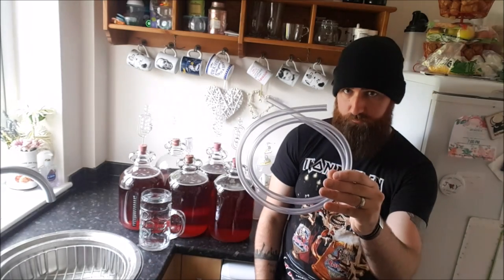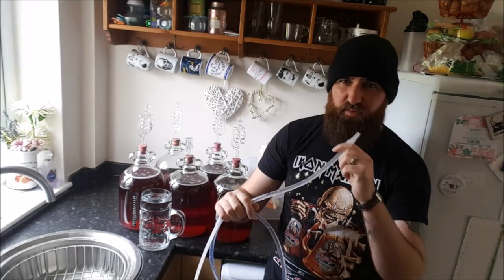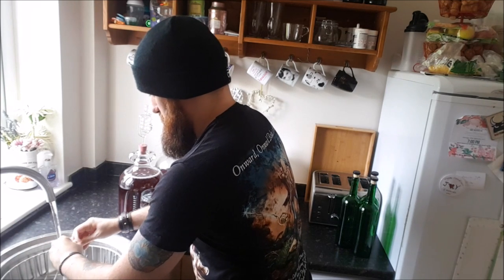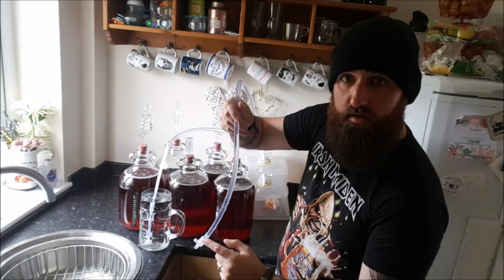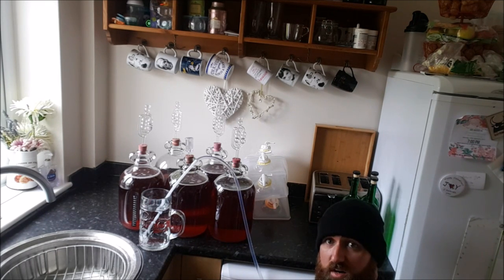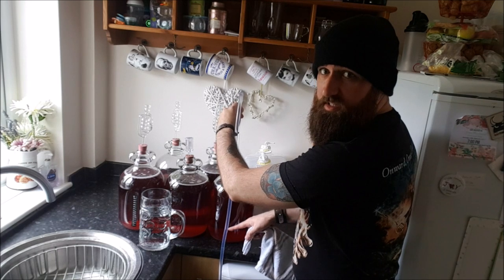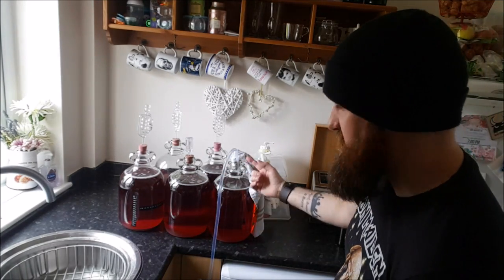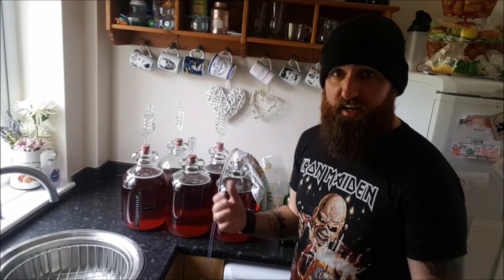HOMEBREW: How to Siphon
Ever fancied brewing your own lager/beer/cider/wine? Let the Men Behaving Beardly show you the way... Seriously, if we can, anyone can.

This video shows you how to siphon from one vessel to another easily, hygienically and with less waste!

Home brewing is intended as a hobby and to be shared with friends! The Men Behaving Beardly always drink responsibly!

Keep in touch/get involved! Join the Clan Beardly Discord!